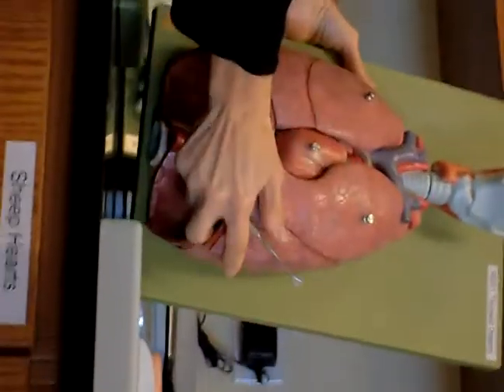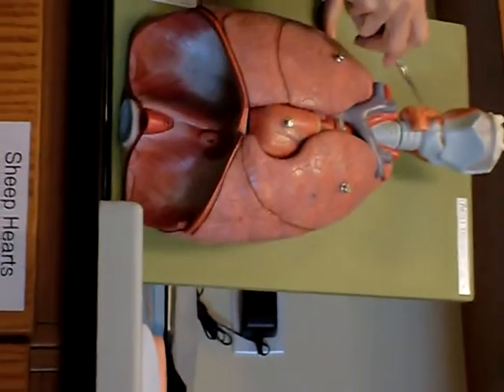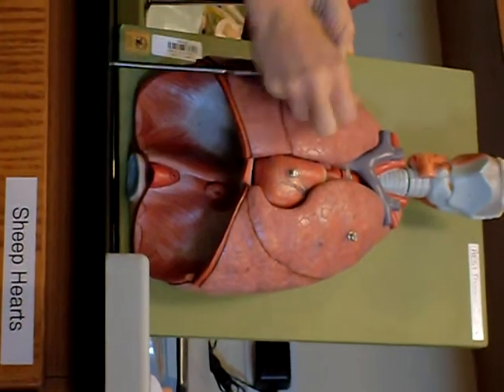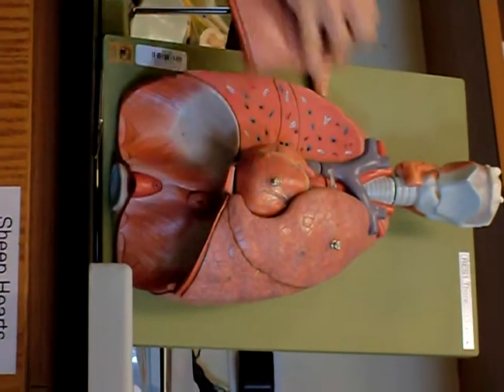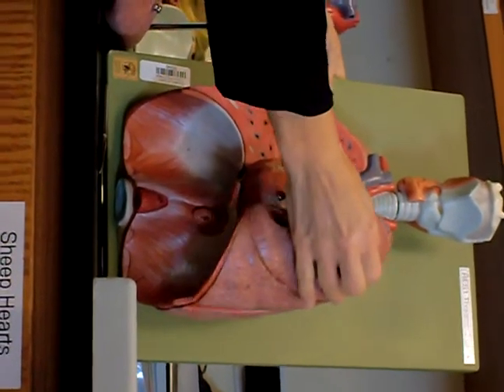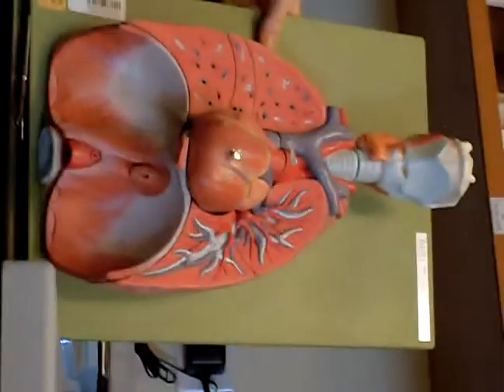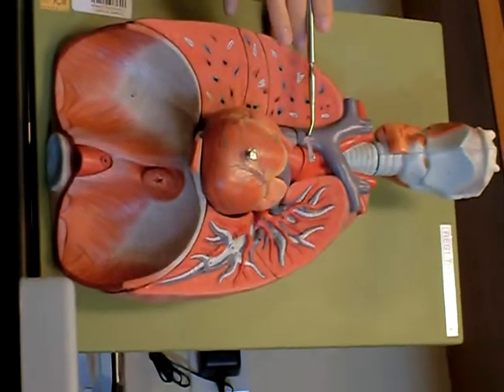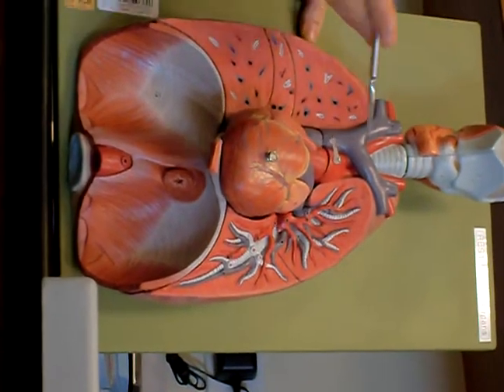SDC13269.AVI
veins   arteries